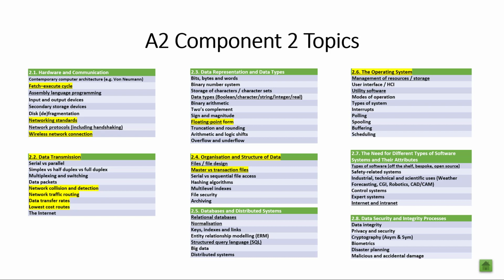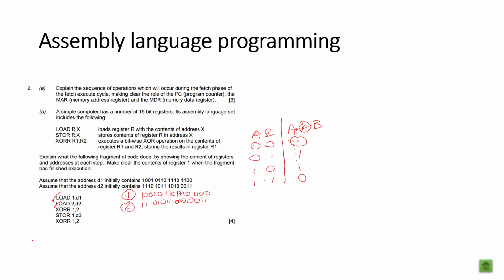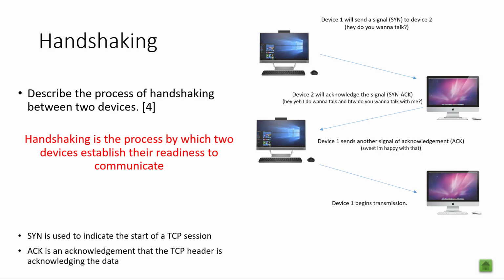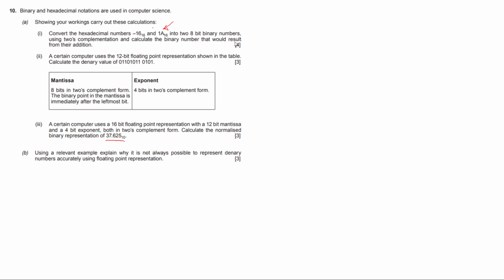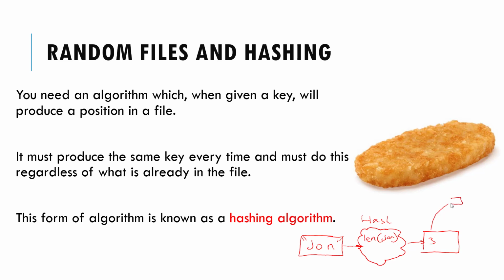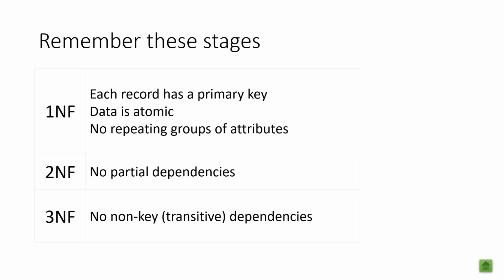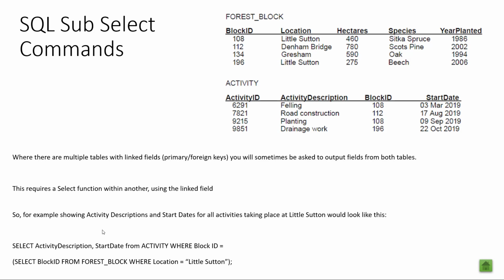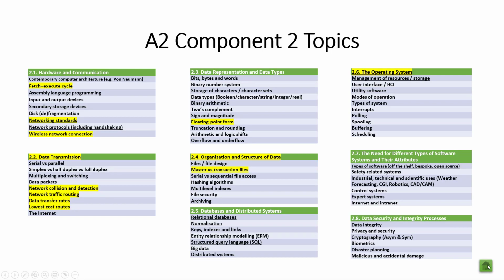A2 Computer Science Comp 2 Revision Session (due to WIFI outage)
This video aims to take students through Comp 2 of the WJEC Eduqas exam specification.

This video was recorded due to there being a WIFI outage in my area so I recorded a video with the topics you asked me to cover.

Chapters
01:55 Hardware and Communication (CPU)
03:42 Registers
05:15 FDE Cycle
07:00 Processor
08:05 Cache Memory
11:04 ROM
11:45 Parallel Processor
13:45 Amdahl's Law
18:04 Assembly Language Programming
41:22 Input output (OCR OMR MICR)
43:07 Storage Devices
44:45 Networks
47:19 Protocols
49:01 Handshaking
50:02 Data Packets
50:43 Network Hardware
54:02 2.2 Data Transmission
1:01:30 Network Collisions
1:02:27 Routing Costs
1:07:18 Floating Point Binary
1:13:13 Negative Hex
1:17:21 Adv/Dis of integer and floating point form
1:19:27 Truncation and Rounding
1:21:44 Shift functions (arithmetic and logical)
1:24:02 2.4 File organisation (types of files)
1:31:29 Multi Level Index exam question
1:36:35 Random/Direct Files
1:45:59 Master and Transaction Files
1:50:40 Backup and Archiving
1:54:53 2.5 Databases
1:59:20 Entity Relationship Models
2:02:13 Normalisation
2:24:11 SQL
2:33:55 SQL Exam Questions

3:10 1.9 Legislation
36:41 Man vs Machine
36:55 Code of Conduct
41:34 Environmental Impacts
50:50 Programming Paradigms
1:19:35 Backus Naur Form
1:40:45 1.8 Program Construction
1:54:20 The Compilation Process
2:06:34 Execution and Translation Errors
2:09:14 Changeover
2:12:14 Maintenance
2:15:12 Documentation
2:17:56 HCI
2:20:23 Count and Rouge Values